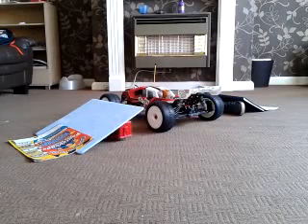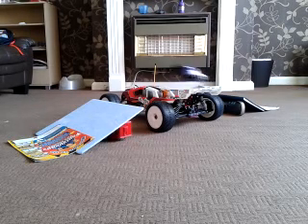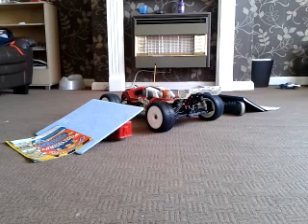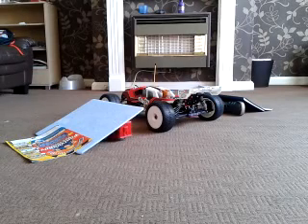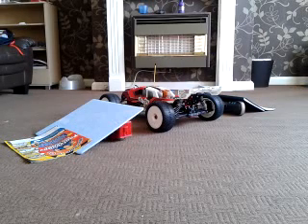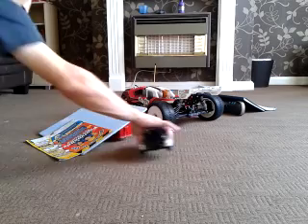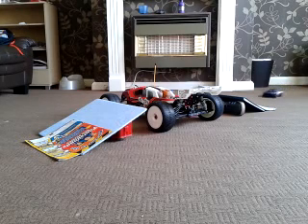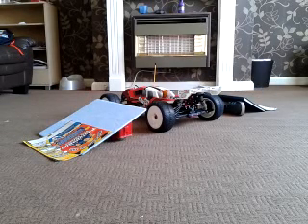Losi micro brushless SCT jumping Losi 8ight T 2.0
My losi brushless micro sct jumping a big gap filled with my losi eight T 2.0, this truck us so fast and i havent even got a lipo battery for it. YET! Will be ordering myself lipo battery very soon. These micro cars are quality.